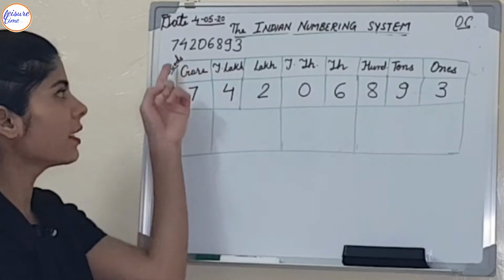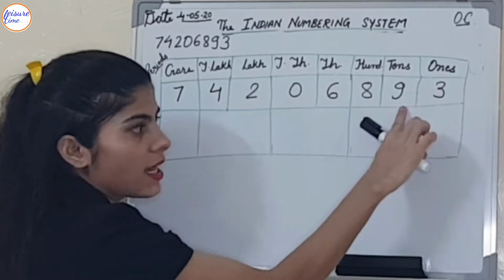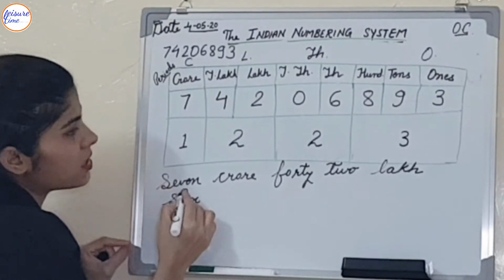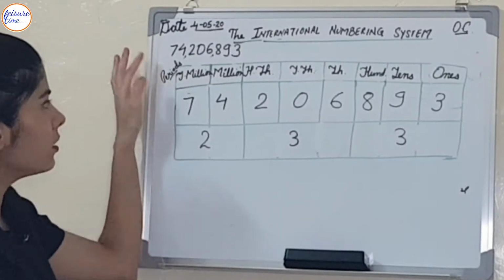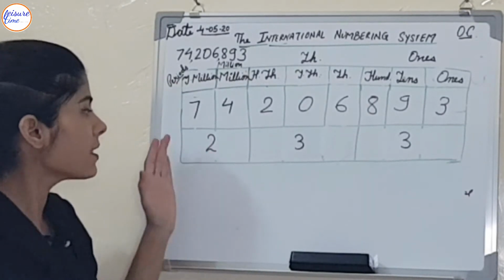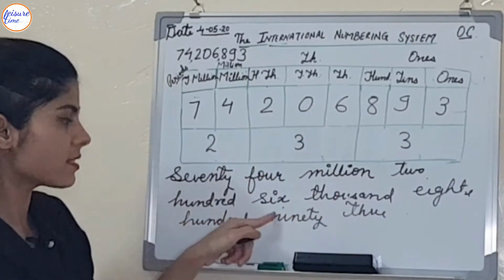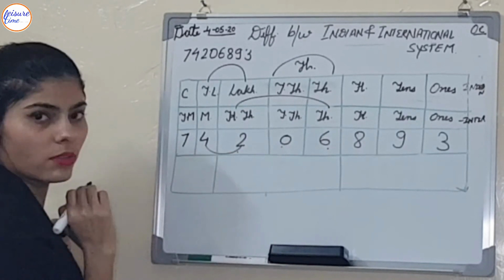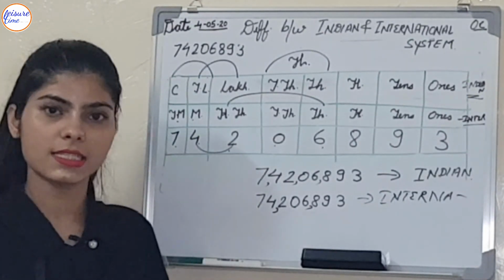Numbering System | Indian and International system | Easy way to learn | Maths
Here is the video of easy way to learn the Indian system and International system, how to write these numbers in words, how to grouped and separate these numbers using comma and difference between them. so let's have a look👀

Grade/class3

Leisure time, Online classes for maths, science and English for primary and middle classes.